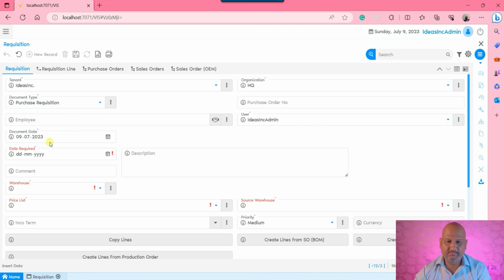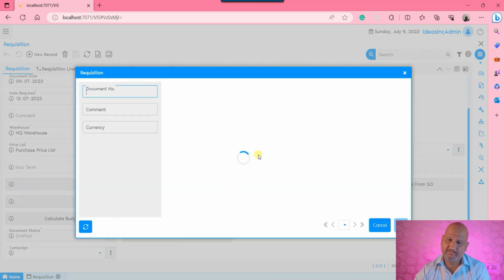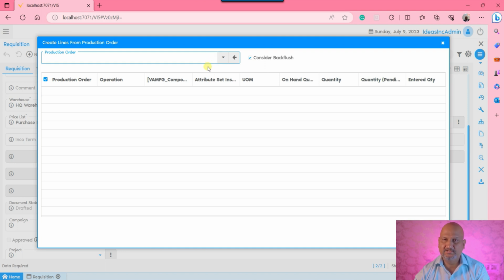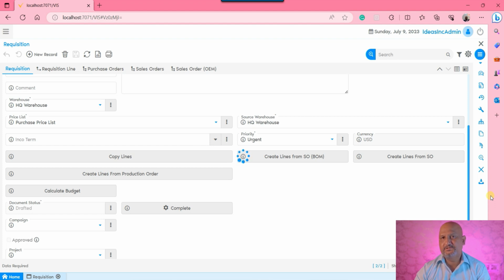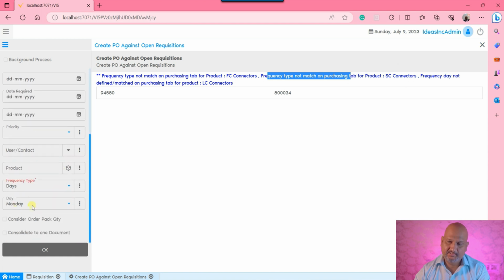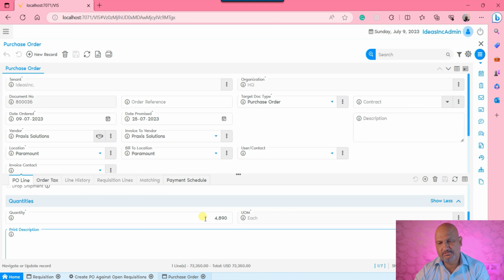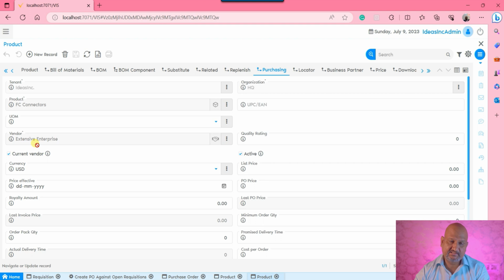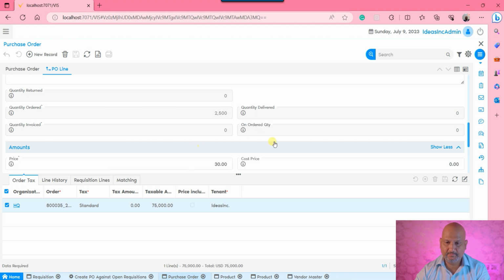Requisition to Purchase Order Process in Vienna Advantage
This video tutorial demonstrates the process of generating a purchase order from a requisition in the VA system. It provides step-by-step instructions, from creating a requisition to generating a purchase order, while highlighting the necessary settings and configurations. Whether you're new to the VA system or looking for a refresher, this video will equip you with the knowledge needed to efficiently generate purchase orders from requisitions.

The Requisition to Purchase Order process is a crucial component of efficient procurement management, and Vienna Advantage offers a powerful solution to streamline this workflow. With Vienna Advantage, organizations can seamlessly transition from requisition requests to generating purchase orders with precision and compliance. The software automates and standardizes the entire process, eliminating manual errors and reducing processing time.